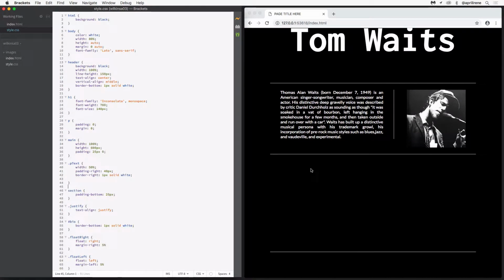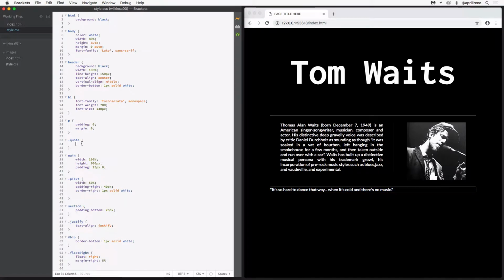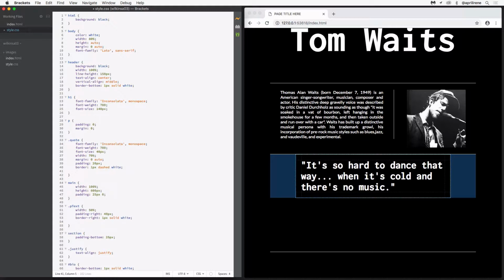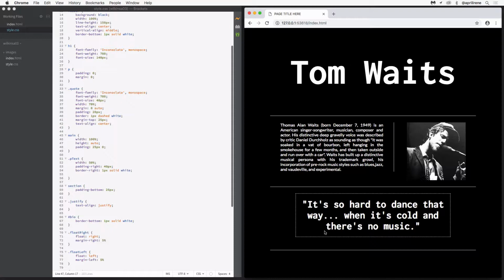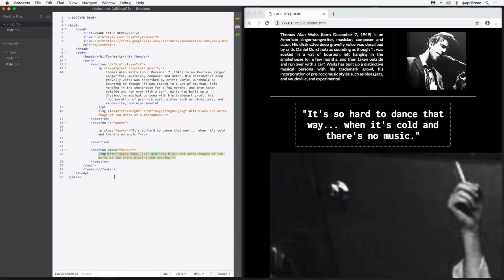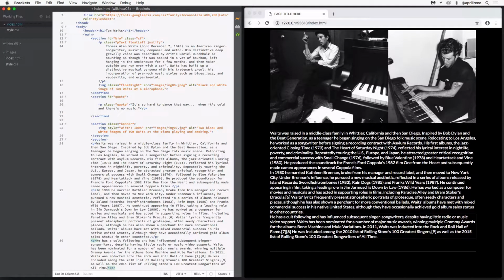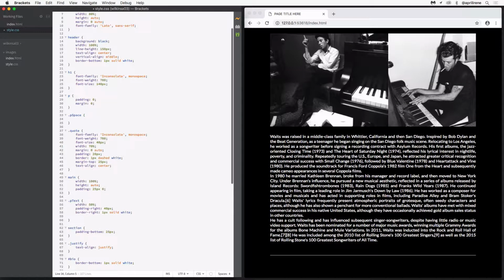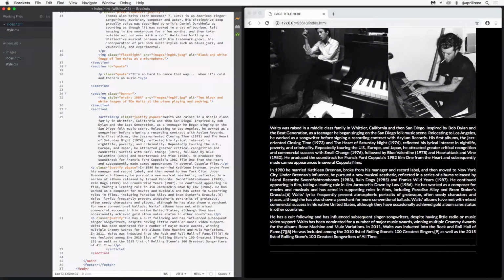Building a Basic Web Page Layout Using Floats (part V)